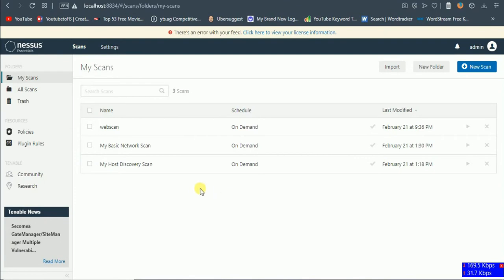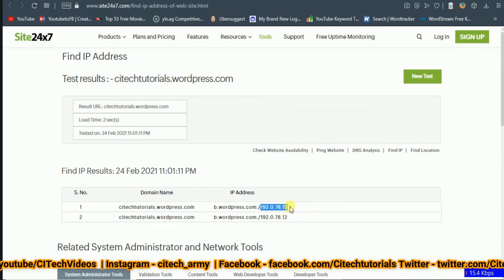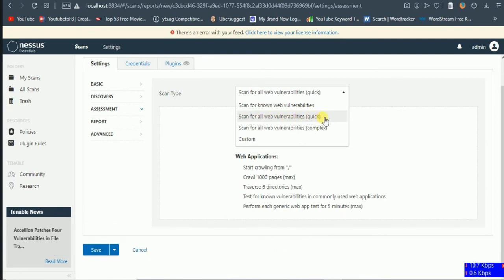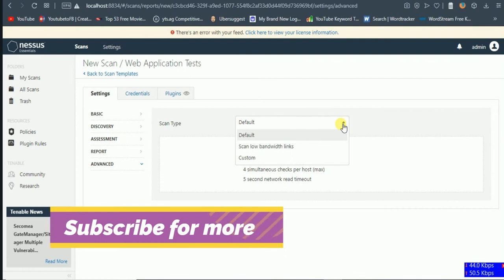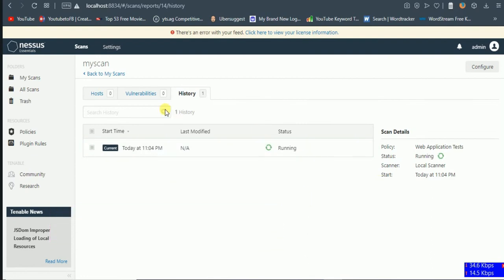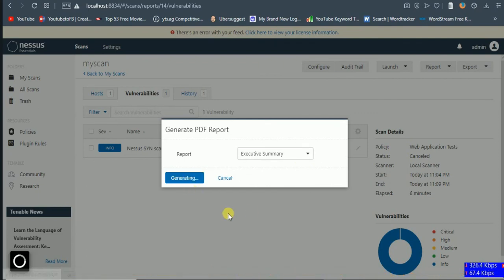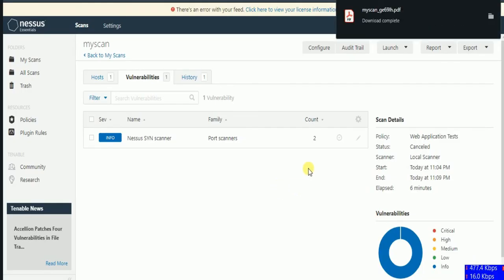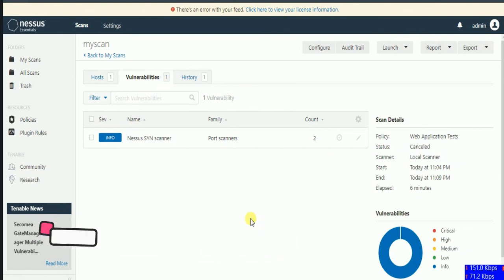How To Run Your First Vulnerability Scan with Nessus 2021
With Nessus, you can gain full visibility into your network by conducting a vulnerability assessment. Read on as we guide you through the five steps to run your first Nessus scan.

Vulnerability scanning refers to the scanning for weakness in networks. It is very important to carry out vulnerability checks in your networks regularly to minimize attacks in your networks.

Examples of tools used are Nessus, Qualys scan, Nikto, OpenVas and Wireshark.

In this video, you will see how to use Nessus to scan for Vulnerability.

The information provided by CiTech Tutorials (“we,” “us” or “our”) (the “Channel/Site”) is for general informational purposes only. All information on the Site is provided in good faith, however we make no representation or warranty of any kind, express or implied, regarding the accuracy, adequacy, validity, reliability, availability or completeness of any information on the Site. UNDER NO CIRCUMSTANCE SHALL WE HAVE ANY LIABILITY TO YOU FOR ANY LOSS OR DAMAGE OF ANY KIND INCURRED AS A RESULT OF THE USE OF THE SITE OR RELIANCE ON ANY INFORMATION PROVIDED ON THE SITE. YOUR USE OF THE SITE AND YOUR RELIANCE ON ANY INFORMATION ON THE SITE IS SOLELY AT YOUR OWN RISK.